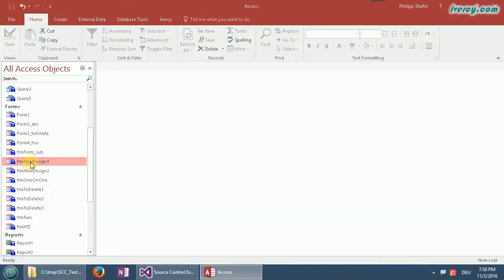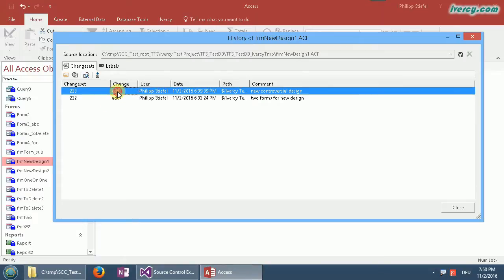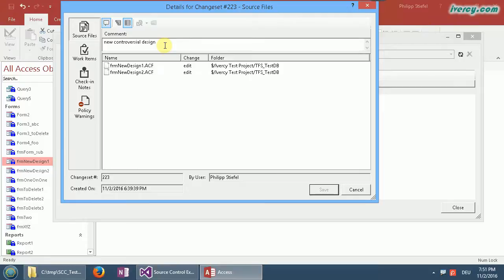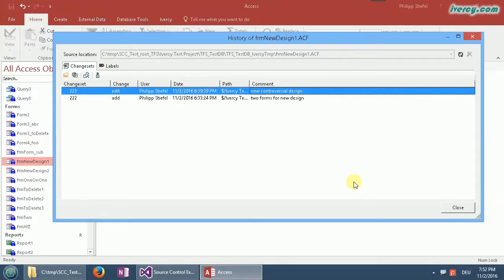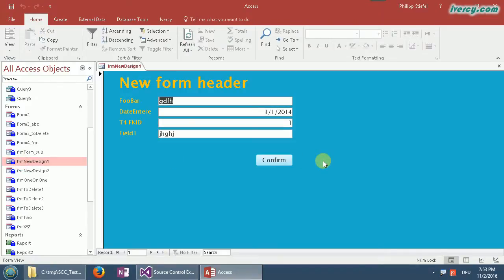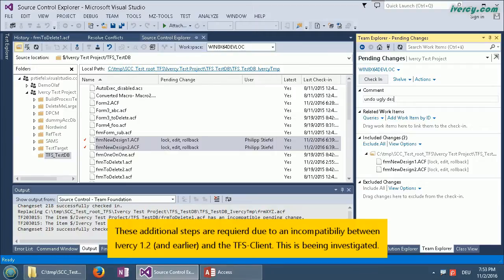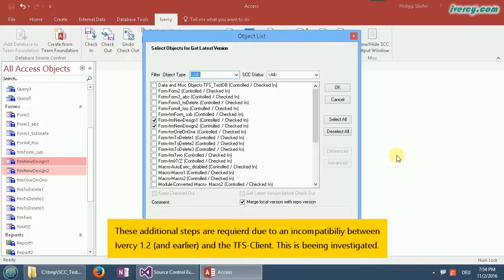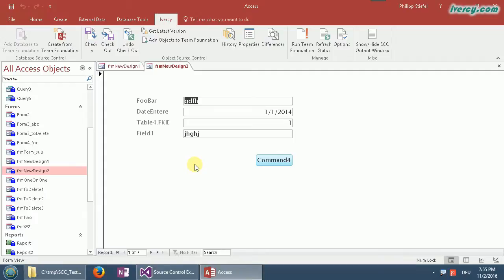Ivercy - TFS - Rollback Changeset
I show you how to rollback a changeset from the history of an controlled Microsoft Access Object in an Team Foundation Server repository with Ivercy and Team Explorer.

Learn more about Ivercy - Seamless source code control integration for Microsoft Access